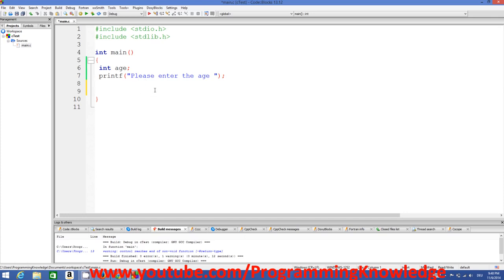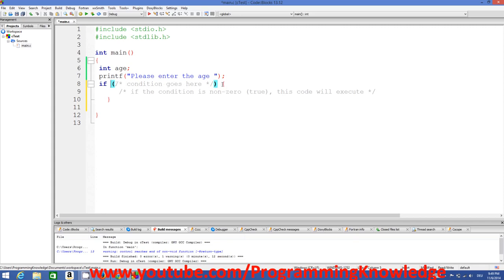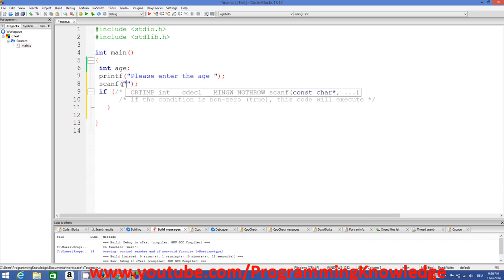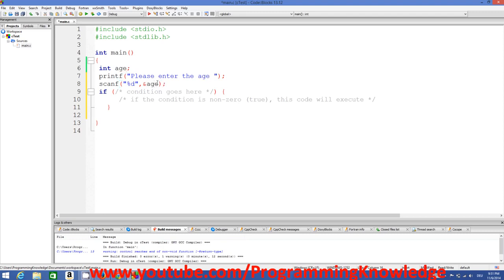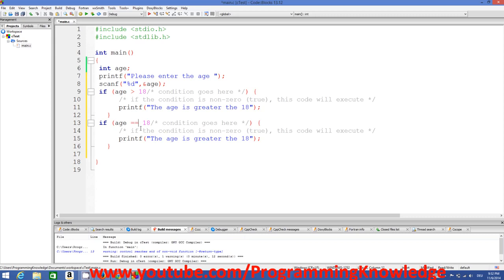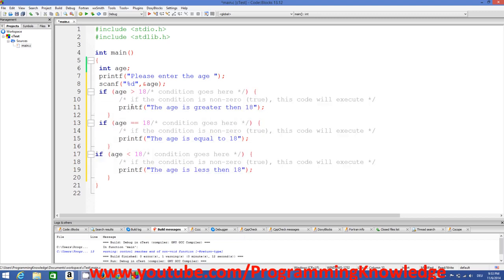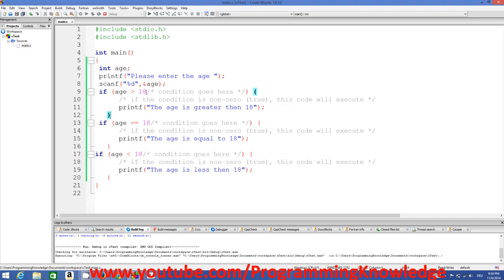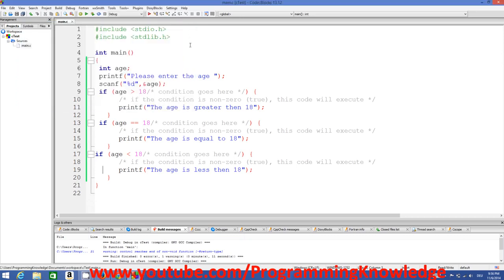C Programming for Beginners 7 If Statements in C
if else statement c
c shell if statement
c if statement shorthand
c assignment in if statement
c if statement integer
c break if statement
objective c if statement
c if statement string